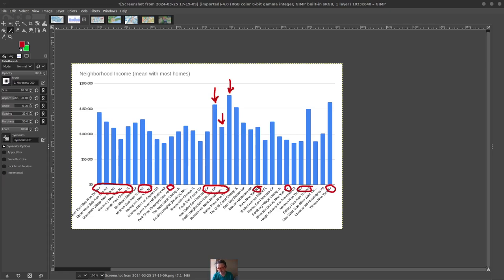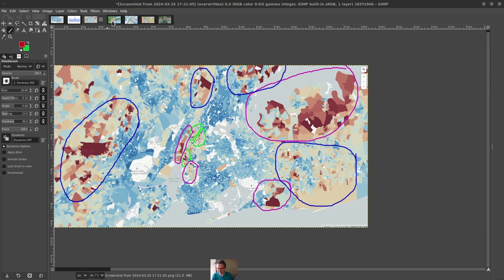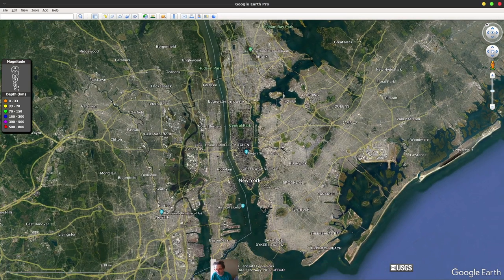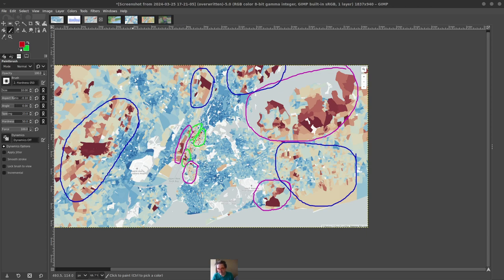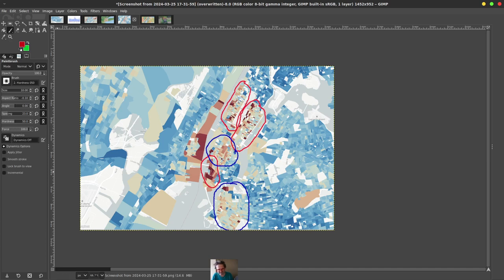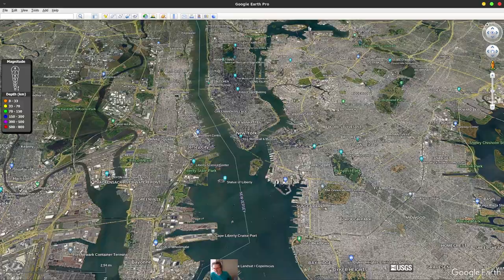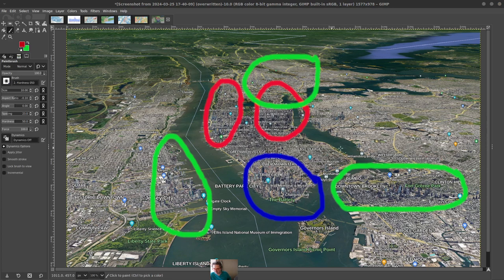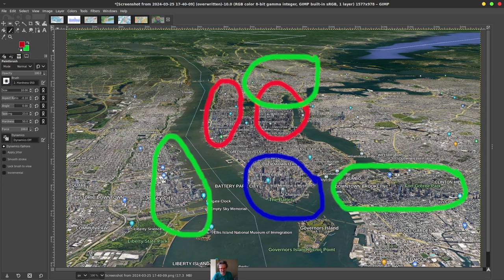Wealth in NEW YORK CITY! Wealth in BROOKLYN! Manhattan and Wealth in New Jersey City! :)